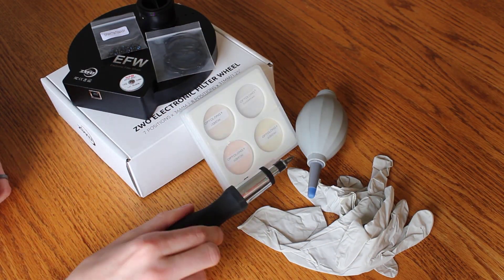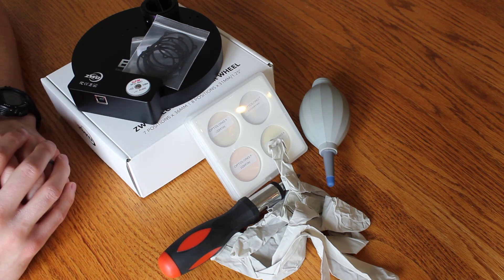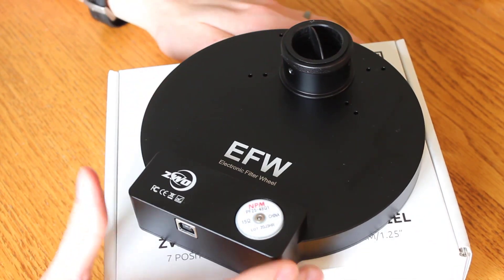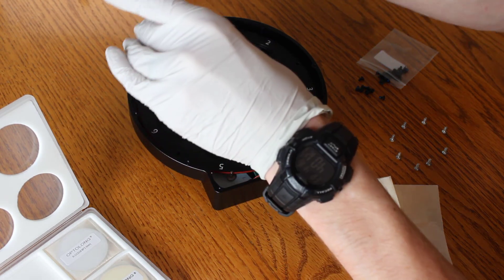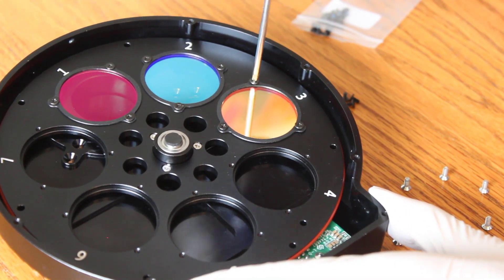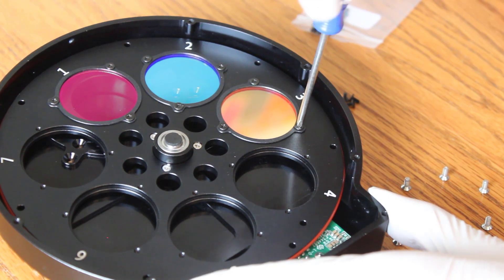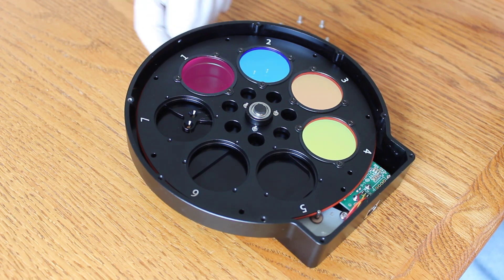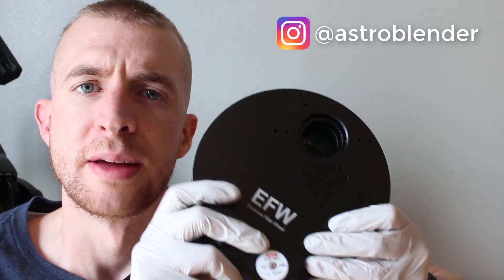How to Install Unmounted Filters the Right (Clean!) Way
Are you new to monochrome imaging/astrophotography and need assistance installing unmounted filters to your filter wheel? In this video I show the proper method to install your filters and make sure everything stays dust-free!